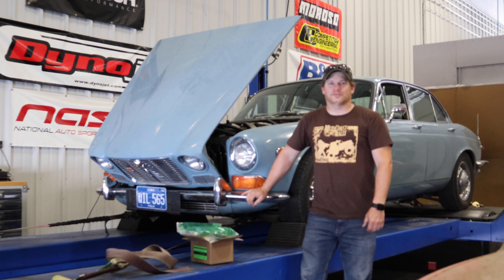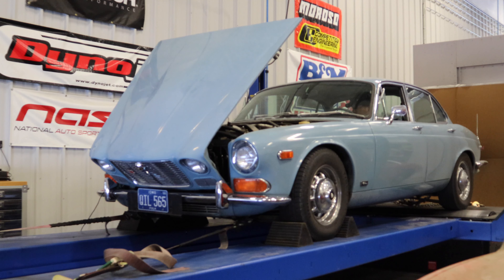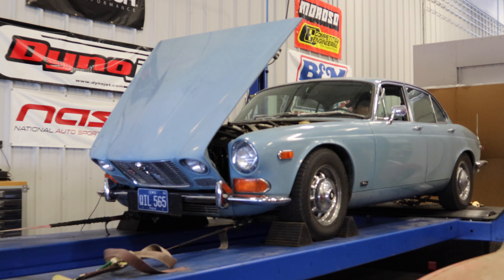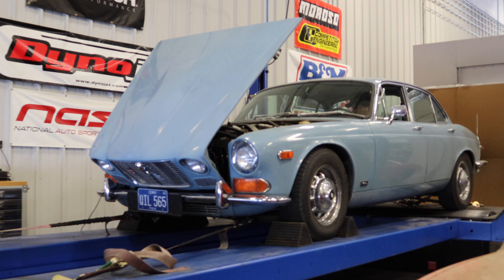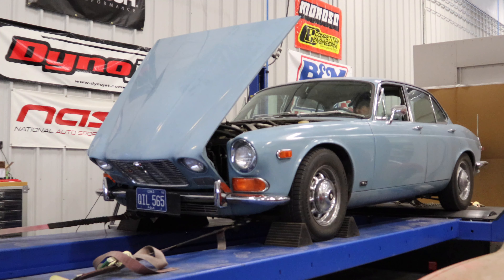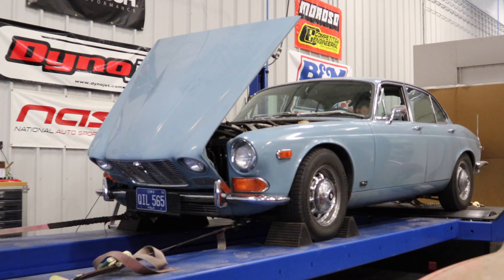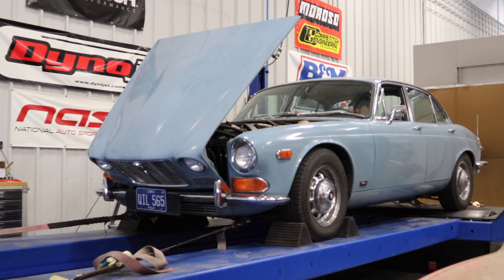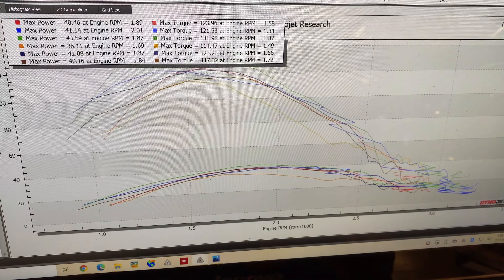Disappointing Ignition Upgrades - Good Idea, Bad Results - Jaguar XJ6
Today I replaced all the ignition components on the Series I Jaguar XJ6 while doing a dyno test between each component to see how the replacement affected the car.